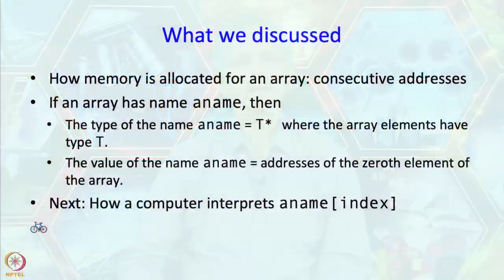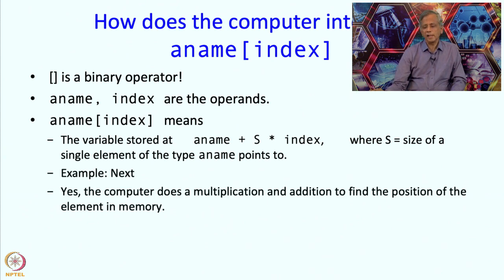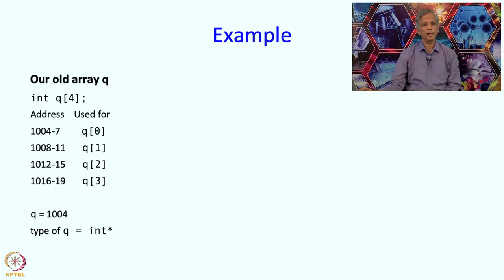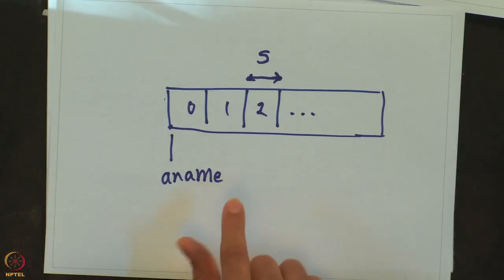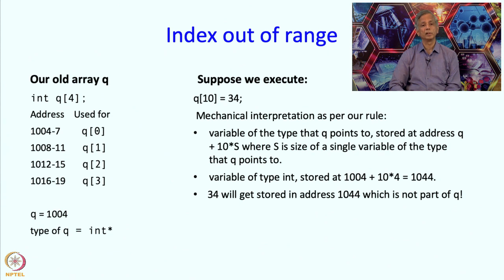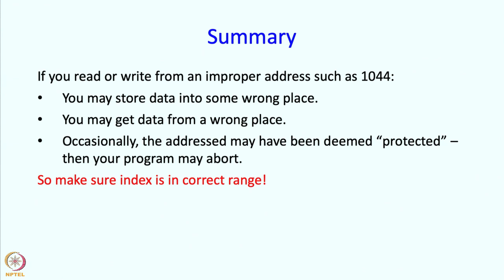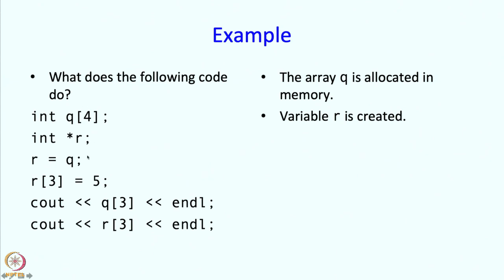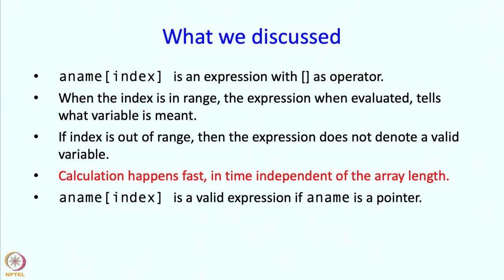Lecture 16 : Array Part-2 : Part 2 : Interpretation of aname[index]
Array Part-2 : Part 2 : Interpretation of aname[index]